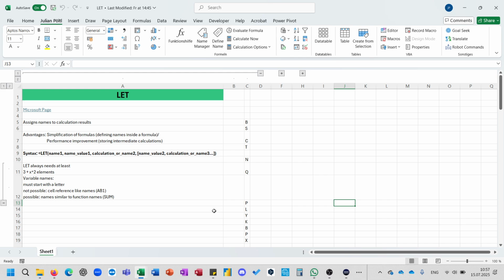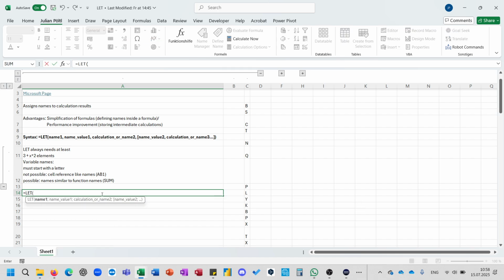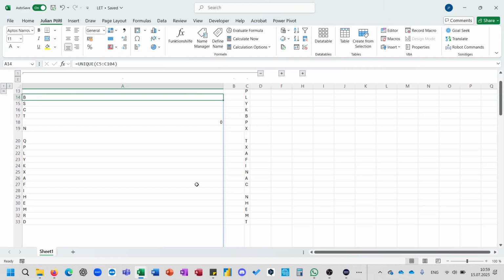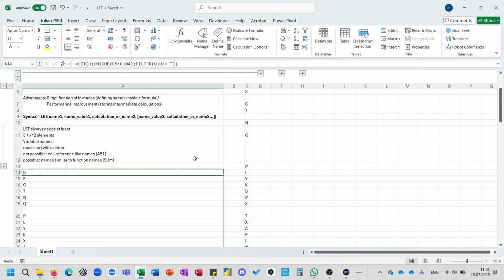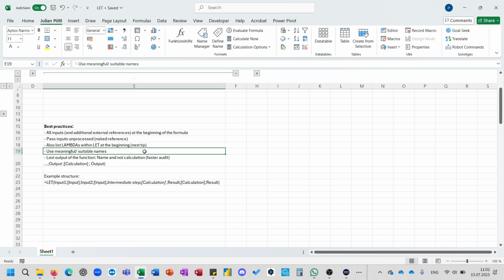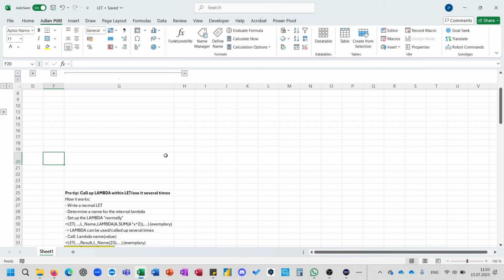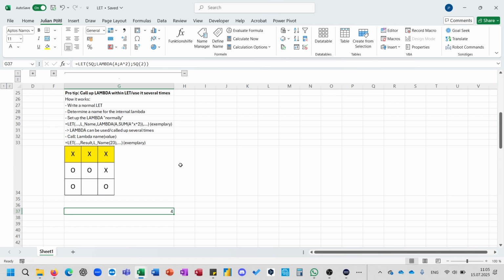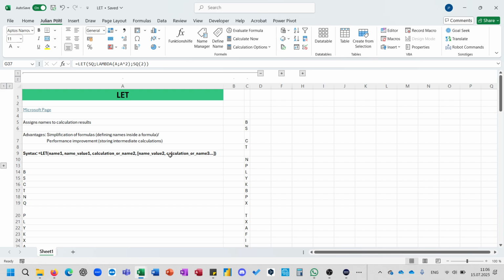LET - Excel Function Series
Detailed video about the LET function, showing the syntax and how and when to use it.

LET: The LET function in Excel allows you to assign names to calculation results within a formula, making complex formulas easier to read, understand, and maintain. It essentially lets you define variables within the scope of a single formula.